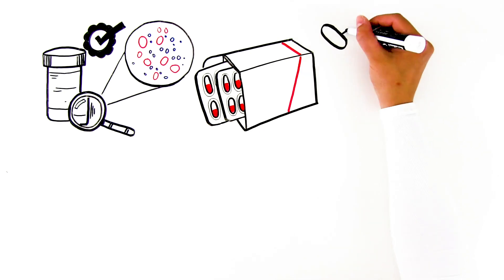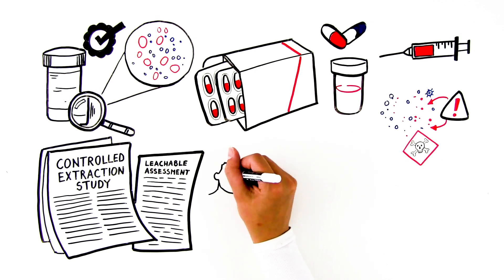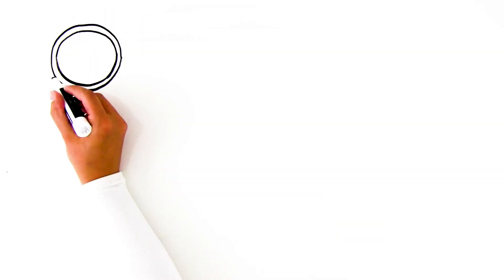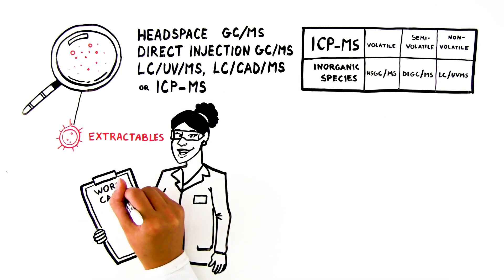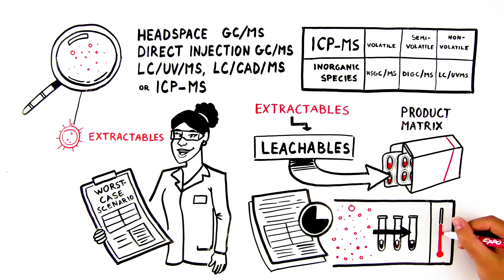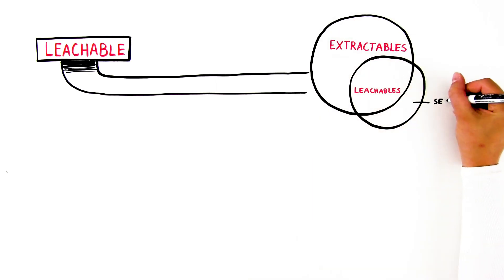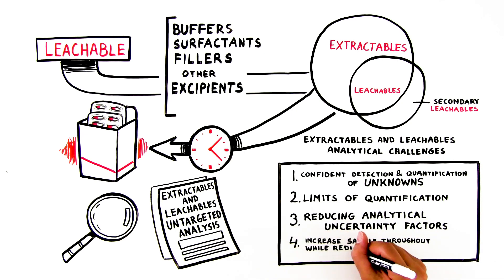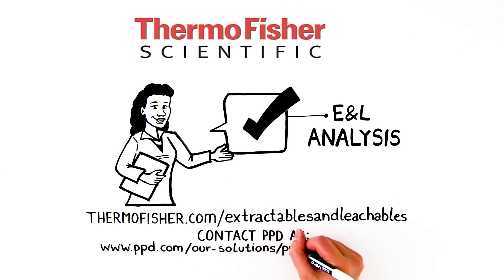Extractables & Leachables: Overview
An educational video that provides an overview of extractables & leachables analysis (E&L), and Thermo Scientifics differentiated solutions to increase sample throughput, streamline workflows, and increase confidence in results.